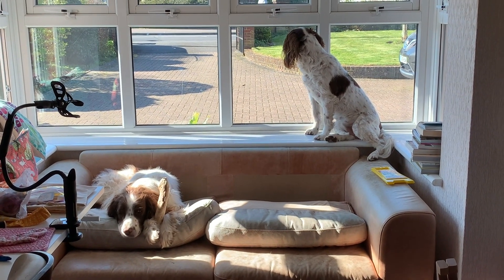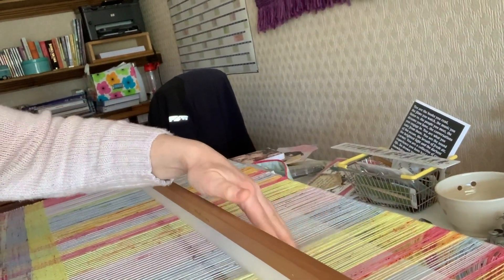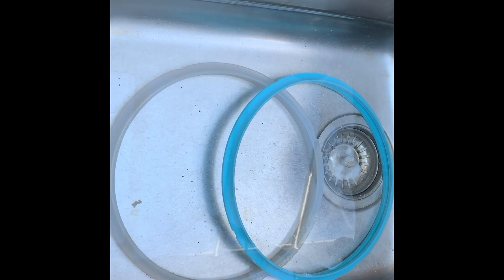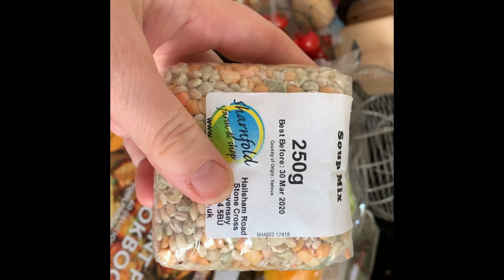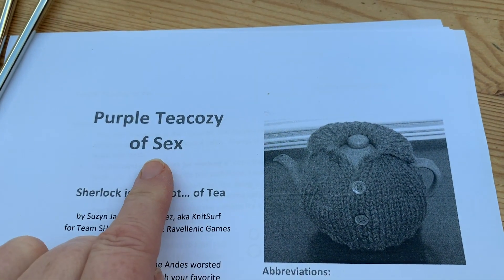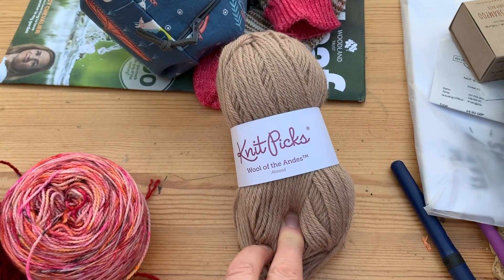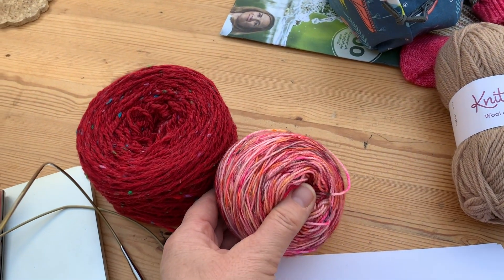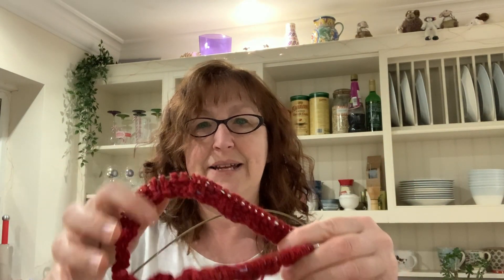My Sustainable-ish Lent - Day 29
Day 2 of lockdown - knitting, cooking, cleaning and more music in today's thrilling instalment!!! 😂😂😂

If you'd like to pledge £1 towards my aim of raising (more) money for Bill's school, the link is:

(for more details about the school and its particular needs, please contact Gayna @tales_from_cuckoo_land).